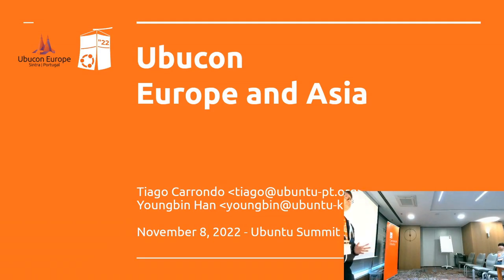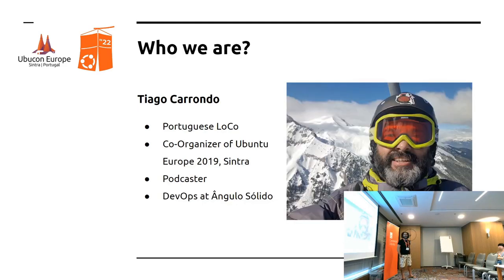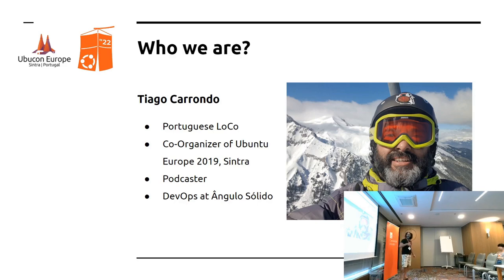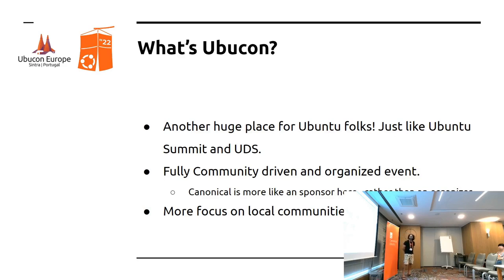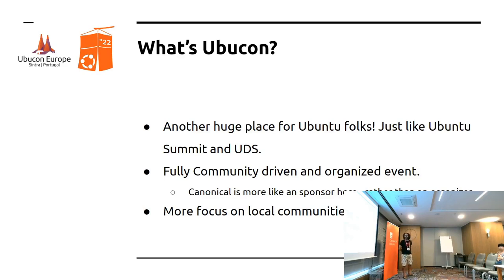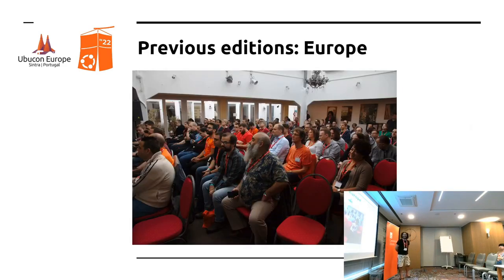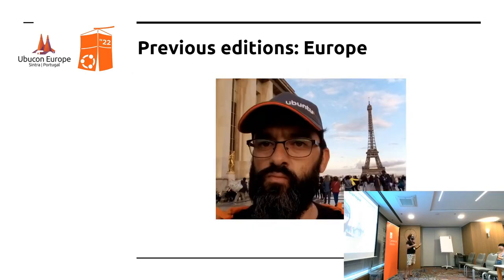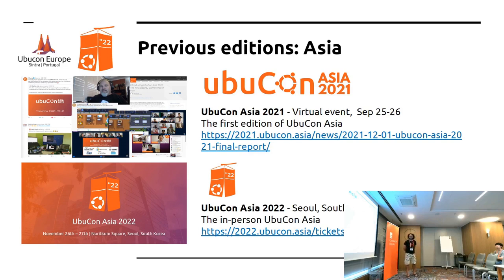Ubuntu Summit 2022 | Ubucon Europe and Asia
Ubucon Europe and Asia by Tiago Carrondo and Youngbin Han

Organizing an Ubucon may sound like an impossible mission. That may be because you don’t know what to do exactly. Through this session, Let’s learn What’s Ubucon and how it is different from Ubuntu Summit & UDS. And How can we organize one through case studies of recent Ubucon Europe in Sintra and upcoming Ubucon Asia in Seoul.
We’ll have a look at some previous editions of Ubucons, What to prepare for this huge event, Some pain points, What to do during and after the event. - And perhaps also some stories behind the organizers.